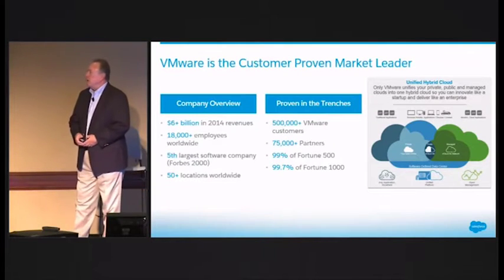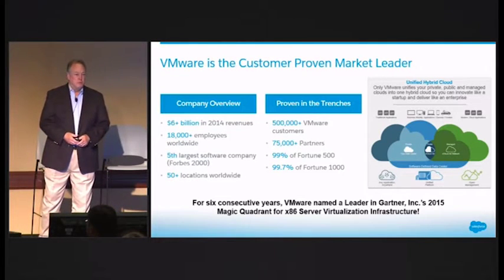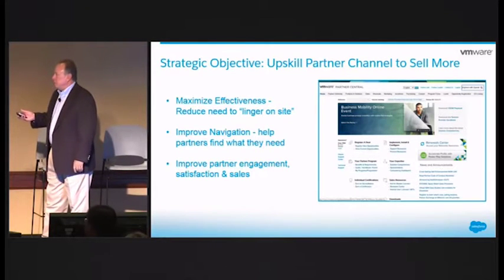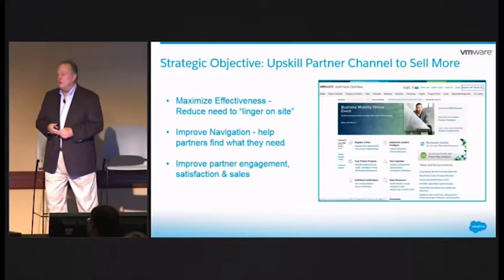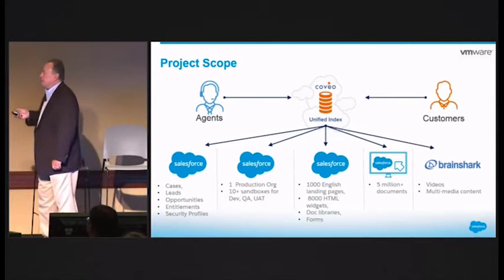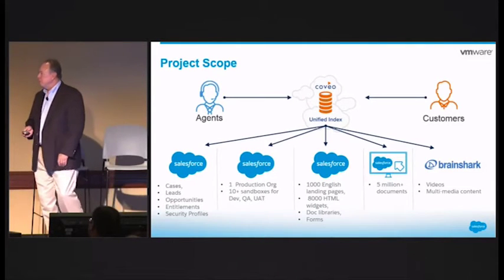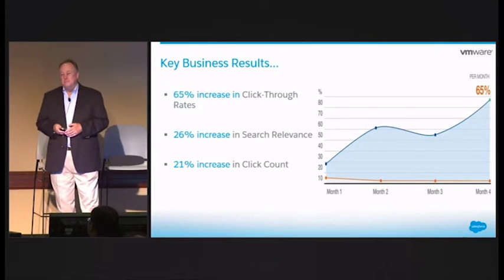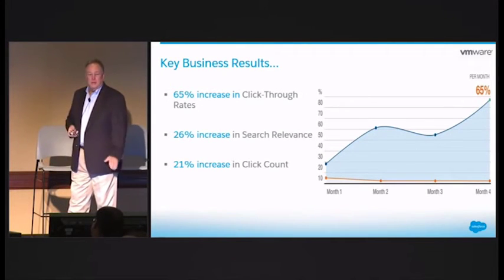Coveo Dreamforce 2015 Session - VMware Highlights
Learn why and how VMware uses Coveo Intelligent Search on its partner portal, which serves 75,000 partners, to overcome several common self-service challenges with amazing results. Excerpt from Coveo at Dreamforce 2015 session.